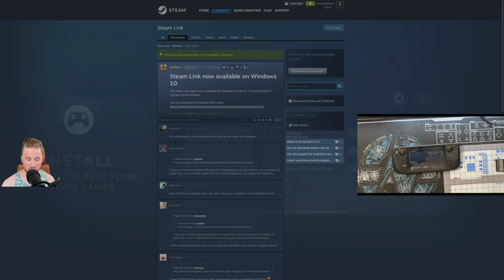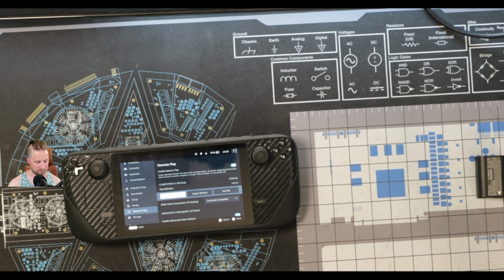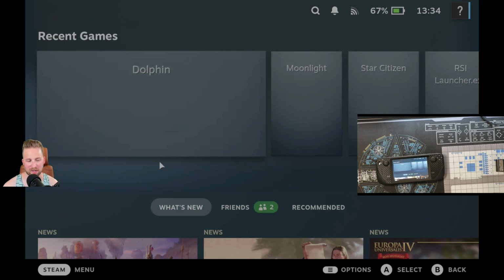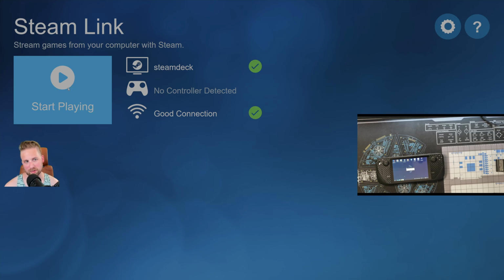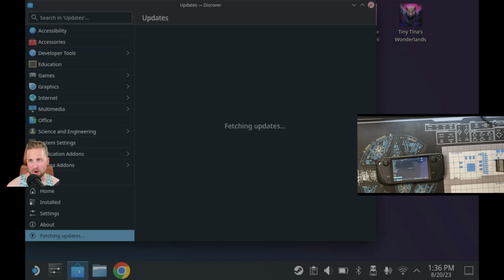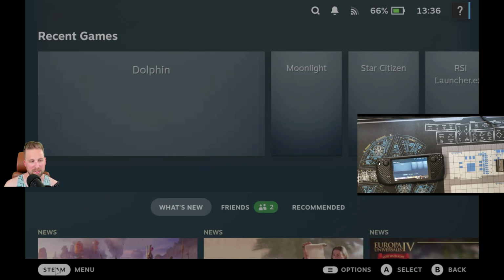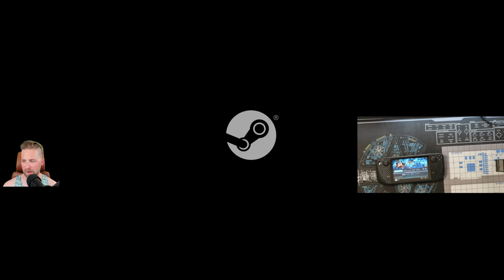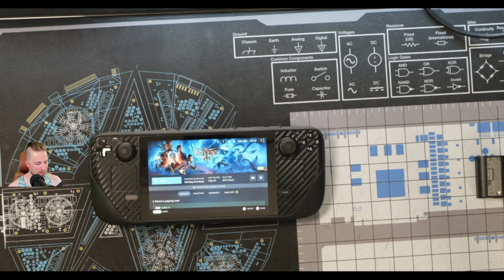Control Your Steam Deck from Your PC: Using Steam Link